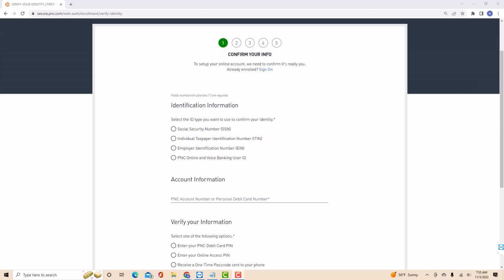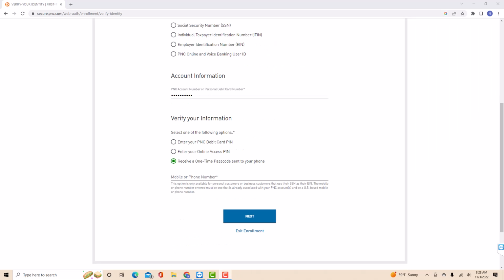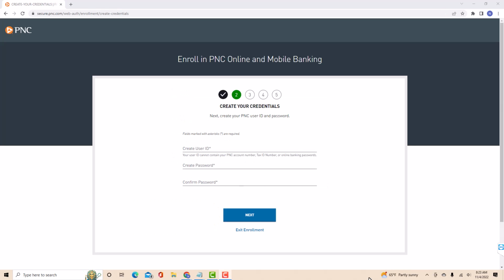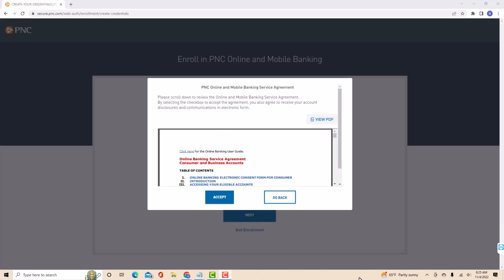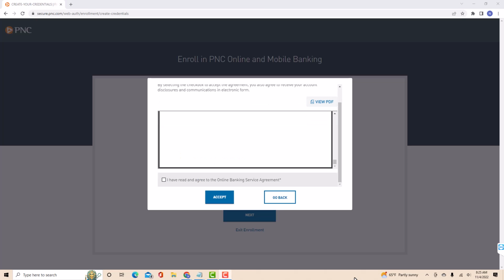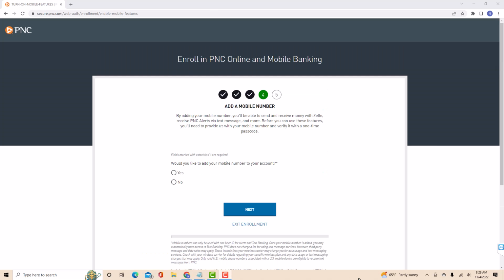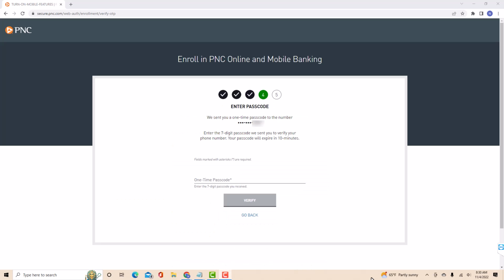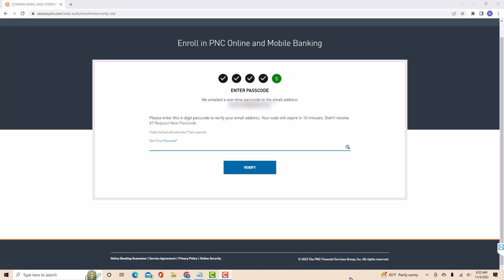How to Enroll in PNC Online Banking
Learn how to enroll in PNC Online Banking.